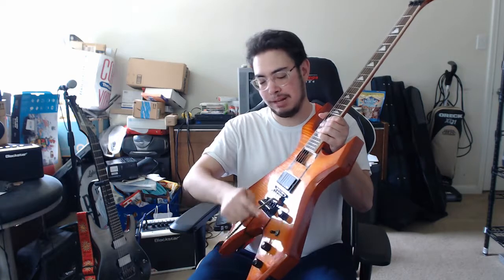BC Rich Warlock EMG 81 Demo